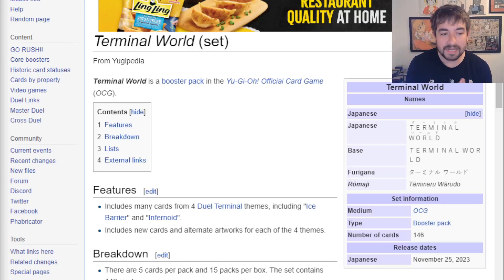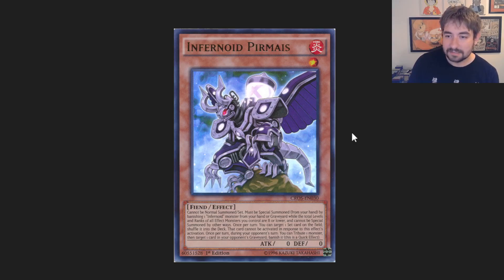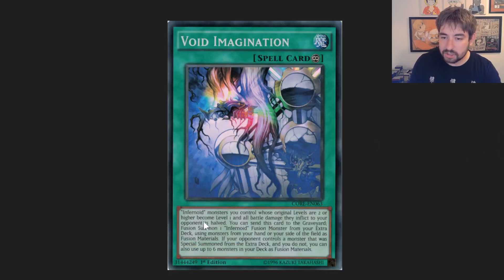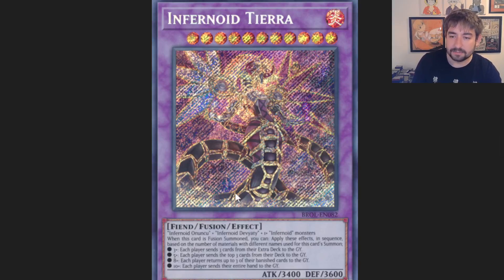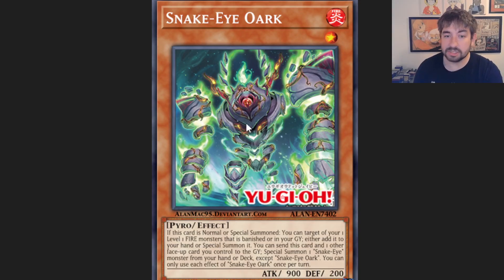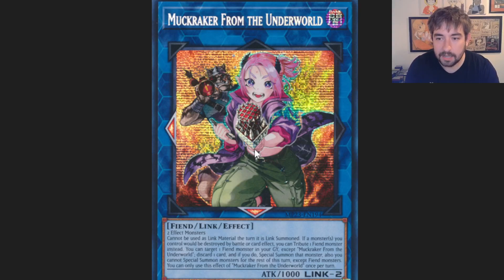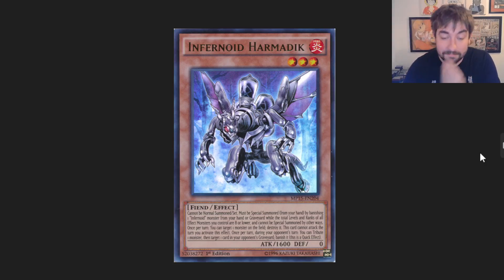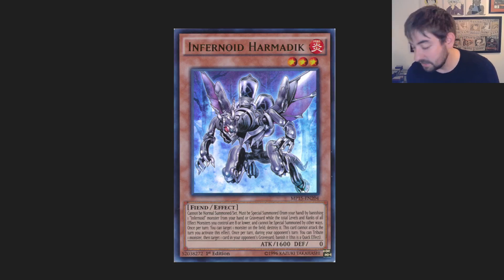INFERNOIDS ARE GETTING NEW SUPPORT!?!? Yu-Gi-Oh! Discussion!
lmk down below what type of support you want to see for infernoids from terminal world!

SUB 4 more, punks!